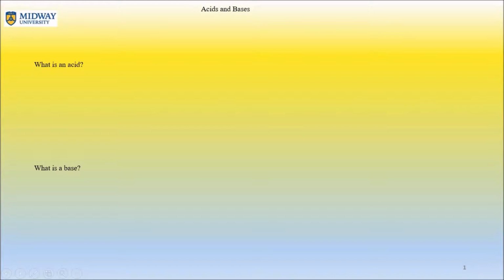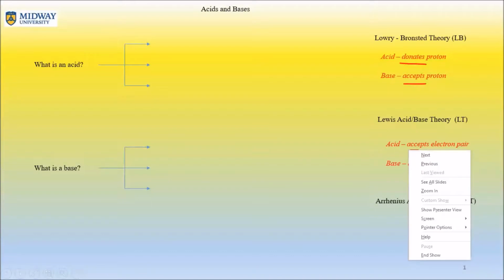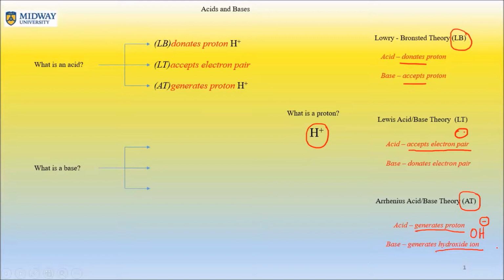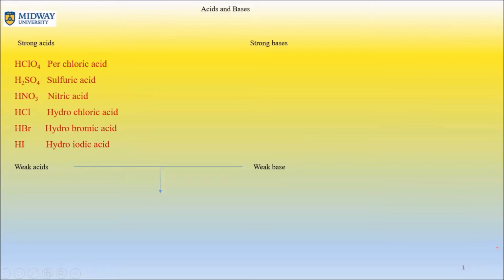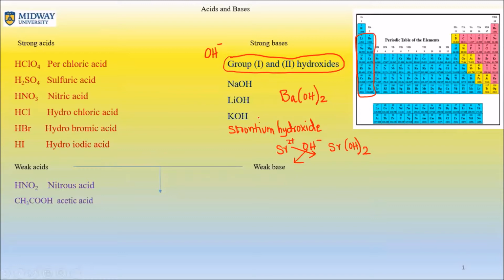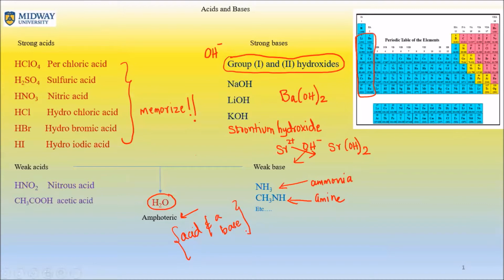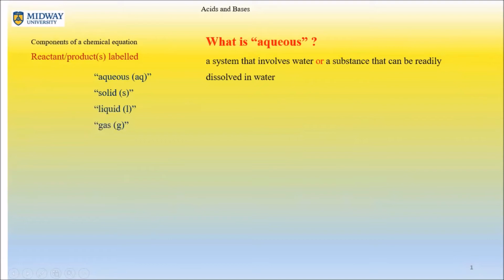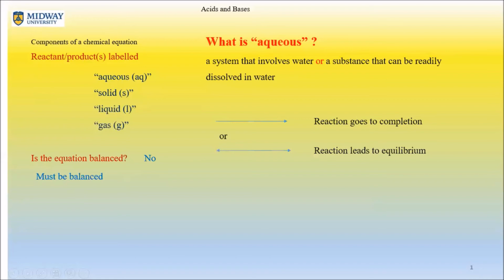introduction to acids and bases